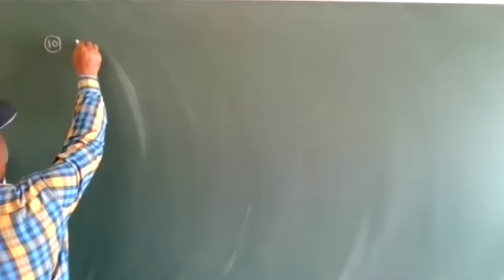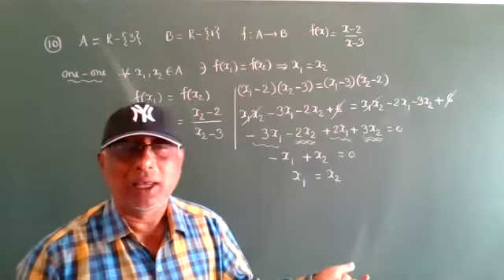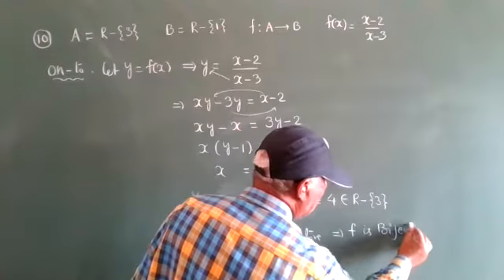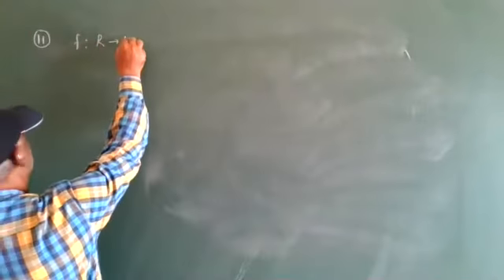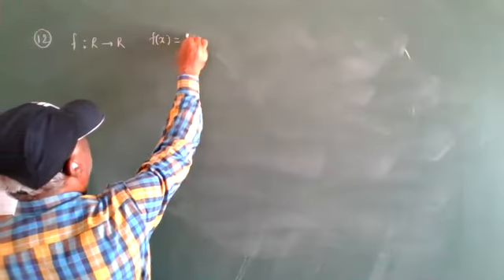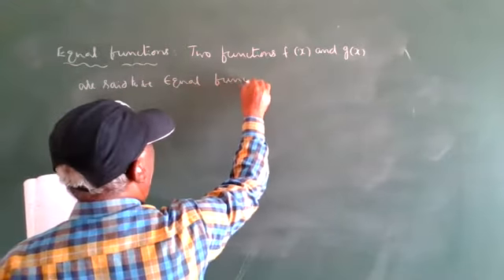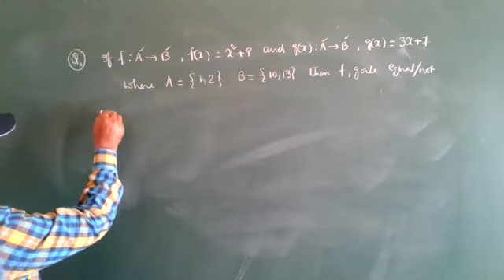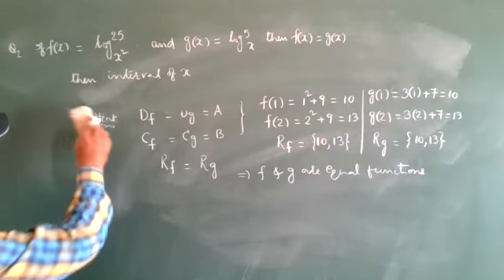2ndpuc-maths-Functions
Functions-EX-1.1-10,11,12&Equal functions